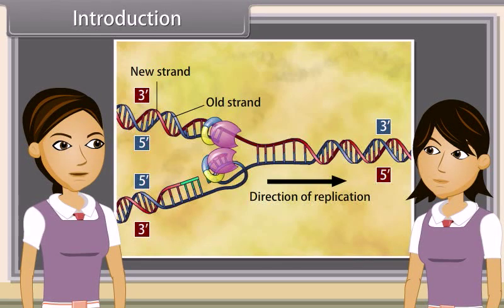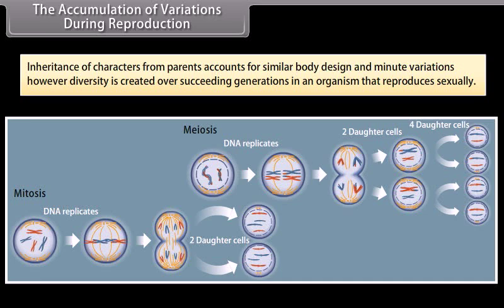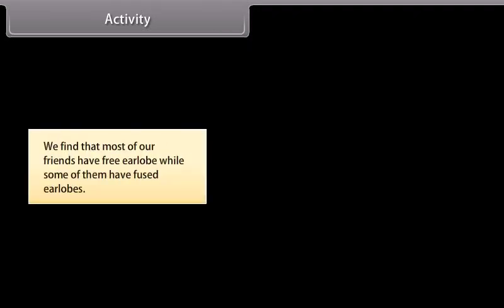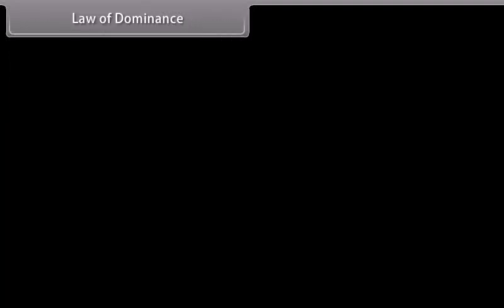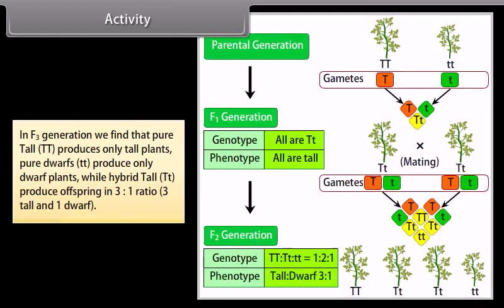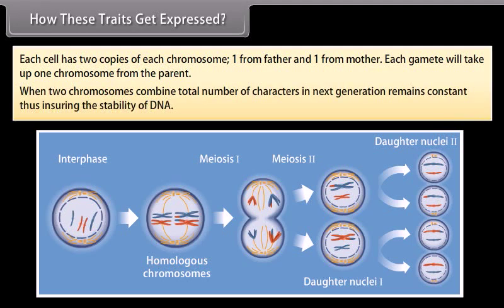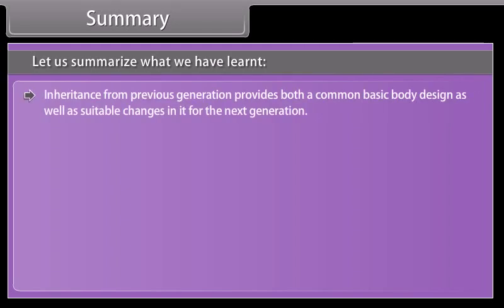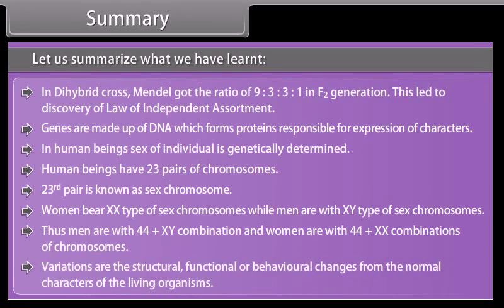Heredity & Evolution – Part II – Animated